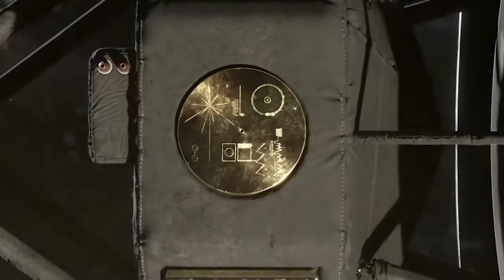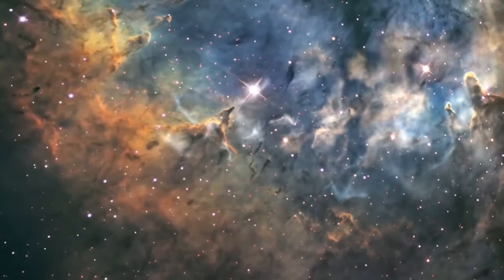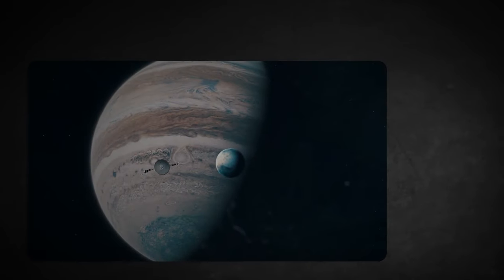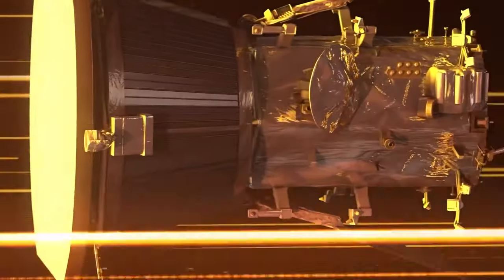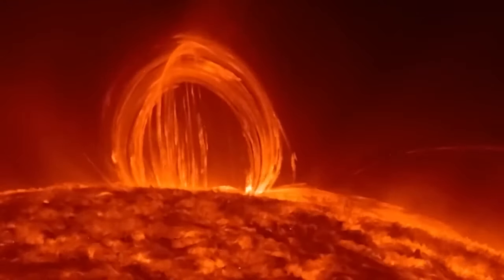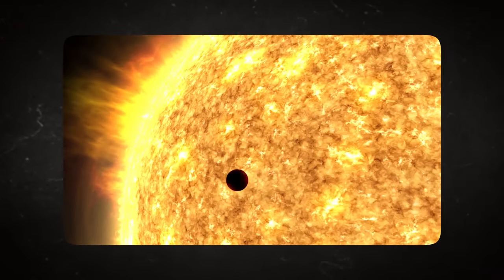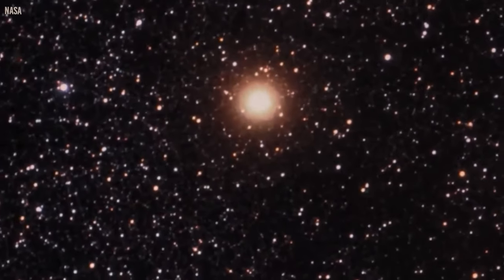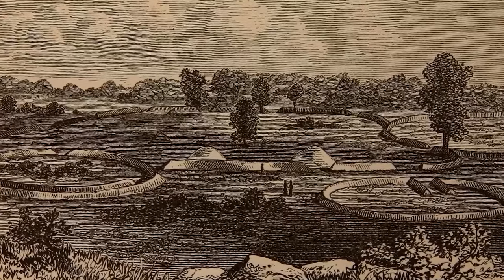Voyager 2 Discovers Wall of Fire at Solar System's Edge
The solar wind is far from an ally. A violent conflict between solar wind and interstellar rays rages at the boundary of our solar system. According to scientists, the 'firewall' is the biggest problem that Voyager has faced so far on its journey beyond the solar system. The firewall is a wall that is 89,000 degrees Fahrenheit in temperature and is invisible.

Voyager is a YouTube channel where we explore the most interesting topics about Space, Science, and Technology! Our videos are created solely for your entertainment. For those interested in learning more about any of the topics covered, we encourage you to conduct your own research for additional insights.